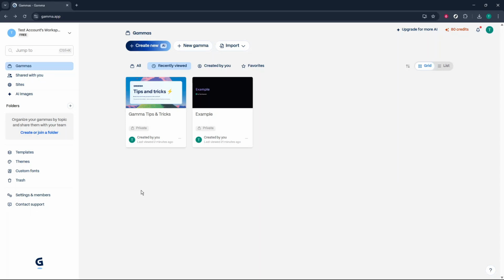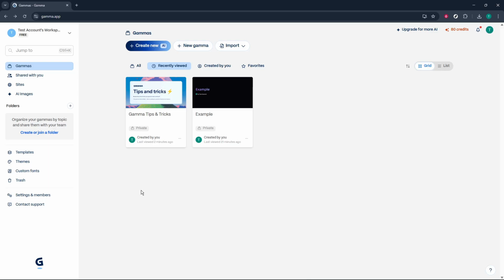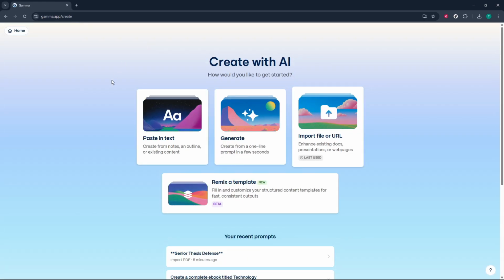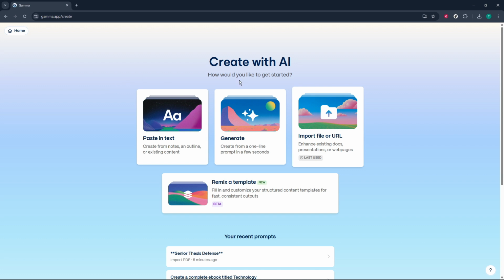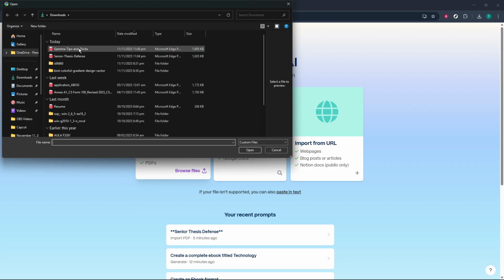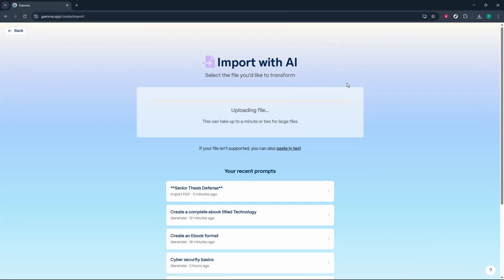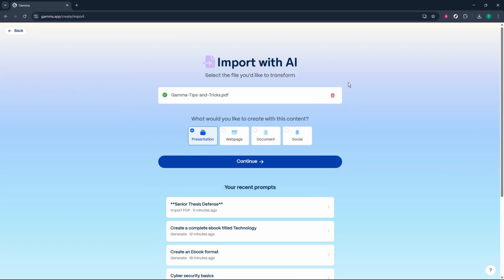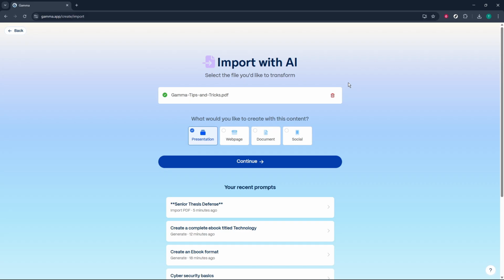How To Import PDF In Gamma App (2026 Guide)